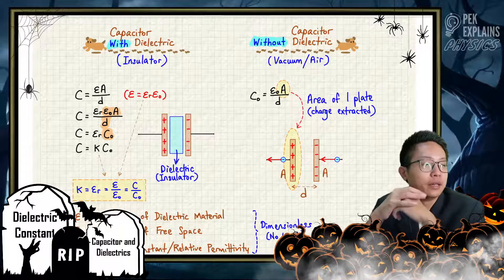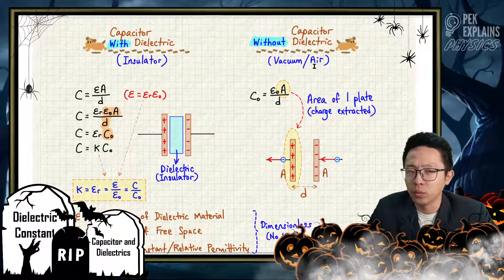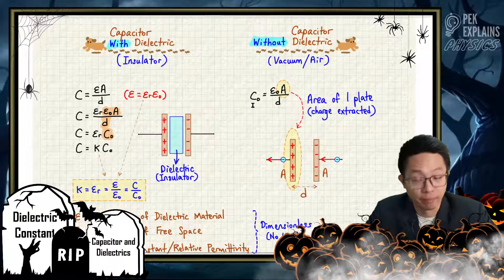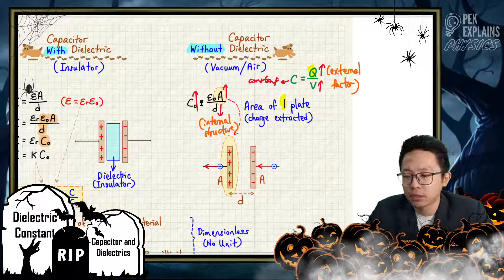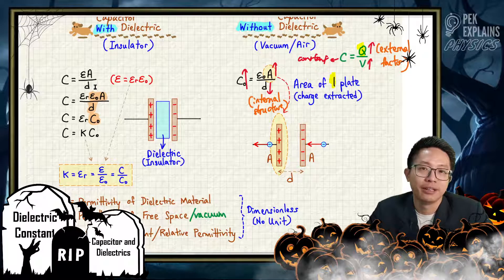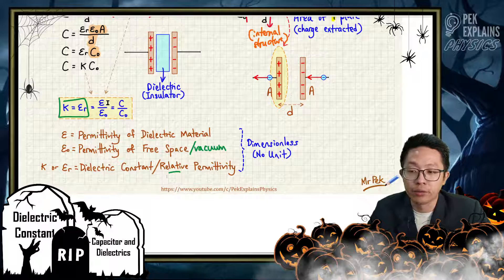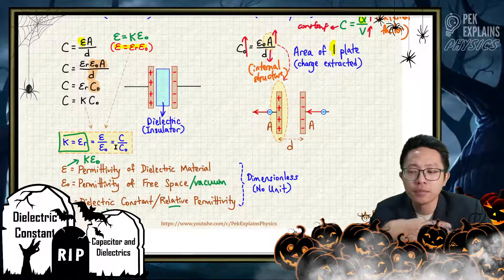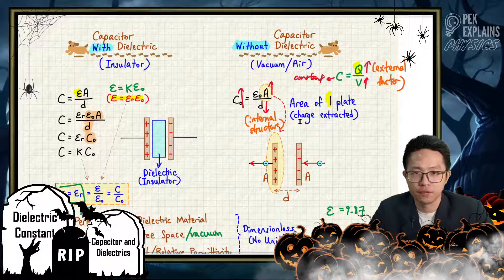Matriculation Physics: Capacitor and Dielectrics (Summary Part 8)